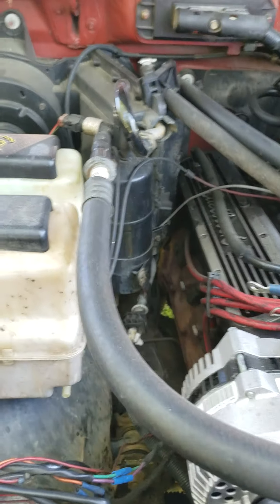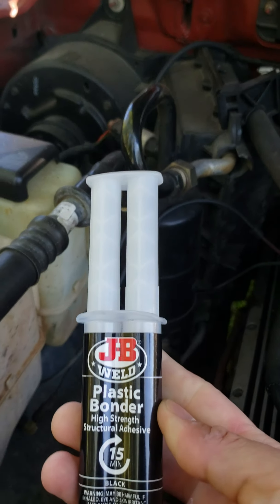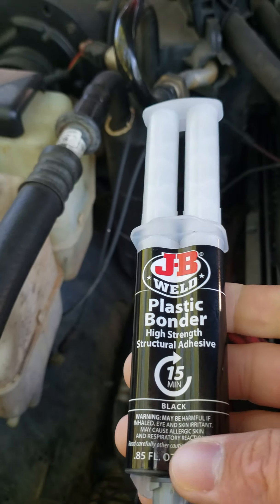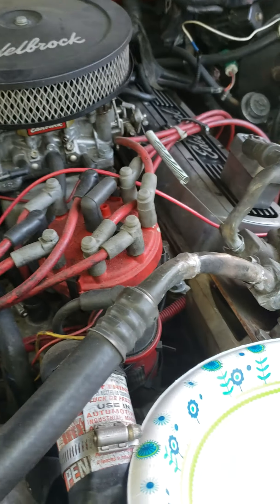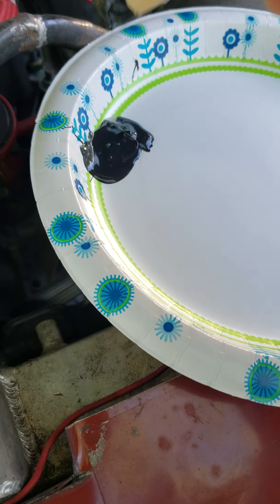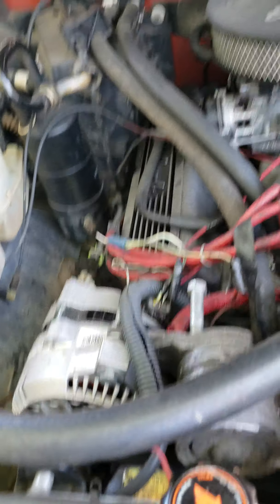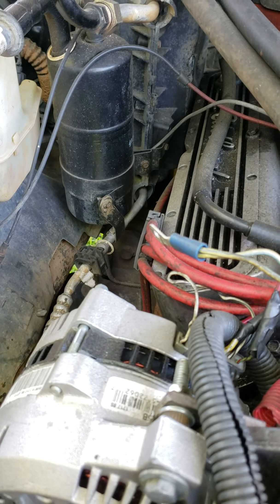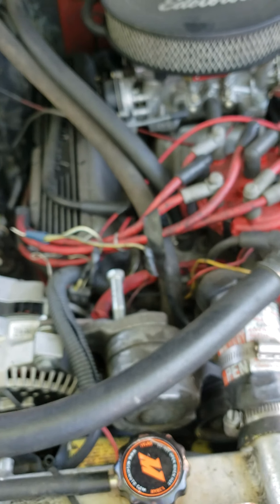Seal leaking Reservoir J.B Weld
My reservoir on my 1999 Ford Ranger Xlt had a leak. Here I will show you how to fix that leak.
Thanks